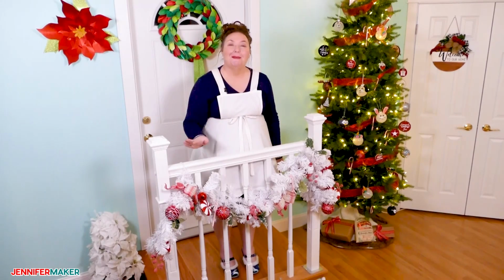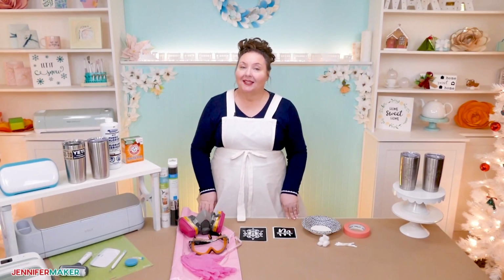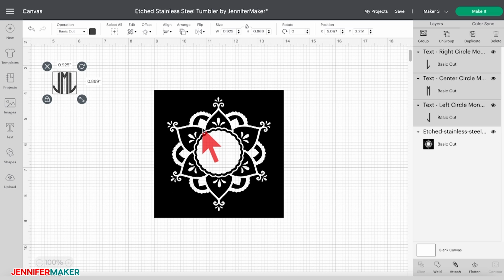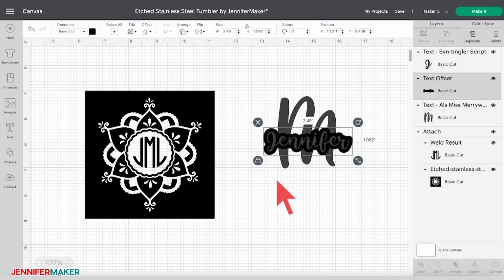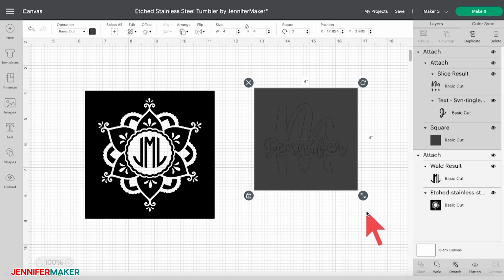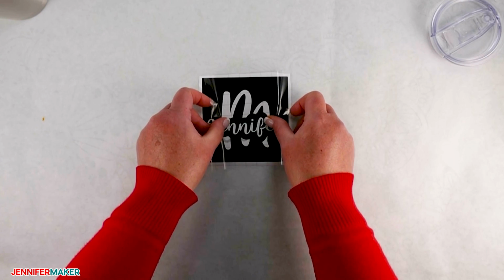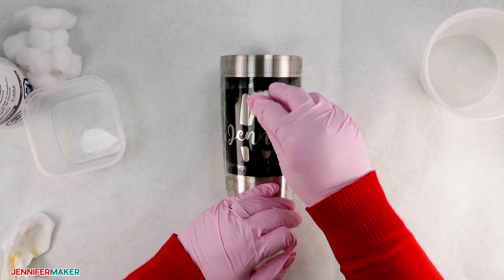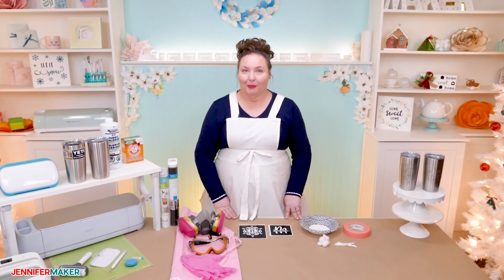How to Etch Metal at Home: DIY Stainless Steel Tumbler with a Cricut Stencil!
Did you know you can etch a PERSONALIZED design on stainless steel using ANY Cricut cutting machine?  It's true -- all you need is a permanent vinyl you cut on your Cricut, some Ferric Chloride solution, and baking powder! In this video, I'm showing you how to design a Cricut stencil with a name or monogram, and then etch stainless steel tumblers!

* Stainless Steel Tumbler -- I used this 20 oz. tumbler
* Ferric Chloride Copper Etchant Solution
* Permanent Vinyl - any color
* Standard Grip Transfer Tape
* Baking Soda
* Cotton Balls
* Dawn Dish Soap (for cleaning your tumbler off after etching)
* Q-tips (optional)
* Painters Tape (optional)
* (Optional) Fonts: I used Circle Monogram, Miss Merryweather, and Tingler Script
* A method to cut your Vinyl -- I used the amazing Cricut Maker 3, but you can also use any Cricut cutting machine.
* Respirator with P100 Filters - Organic Vapor Cartridges (the pink magenta ones)
* Disposable Gloves
* Vinyl Apron
* Cricut StandardGrip Mat (12" x 12")
* Weeding Tool
* Scraper Tool
* Brayer Tool
* Measuring Tape
* Two Disposable Bowls
* Timer
* Design # 361 - My free SVG/PDF/DXF design files (available in my free resource library

Topics covered:
00:00 - Make an Etched Stainless Steel Tumbler with Cricut
01:35 - Supplies & Tools
03:36 - Get Free Tumbler SVG Designs
04:11 - (Learn How to Upload SVG Files to Cricut Design Space)
04:28 - Add Initials to Mandala Design
04:55 - Tip: Add Your Own Fonts to Cricut Design Space
07:14 - Make a Monogram
12:56 - Cut the Etched Tumbler Designs on Cricut
14:18 - Reverse Weed the Vinyl Design
14:33 - Etch Your Stainless Steel Tumbler
17:24 - Important Safety Precautions
20:02 - Safe Clean-Up of Etched Tumbler & Materials
21:41 - Closing Notes and Link to More Information

Credits:
Introduction: PixelBytes (my child!)
Videography: Jennifer Marx on a Panasonic Lumix FZ-1000 DSLR 4K camera
Design: A Jennifer Maker original!